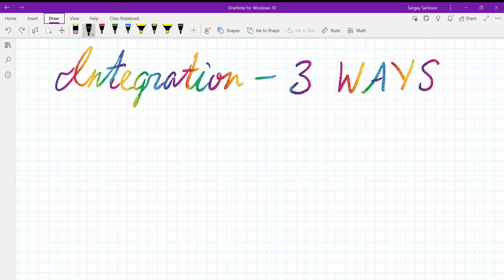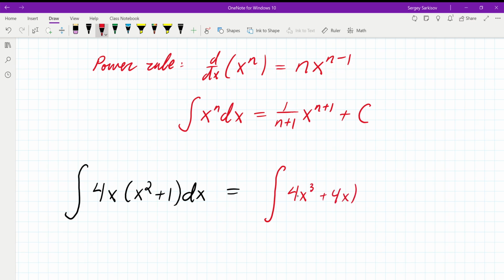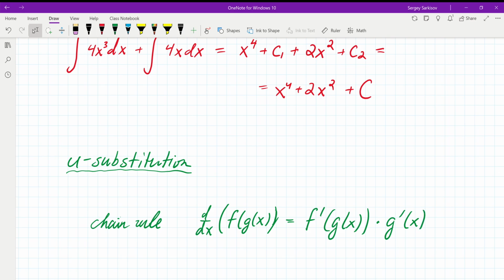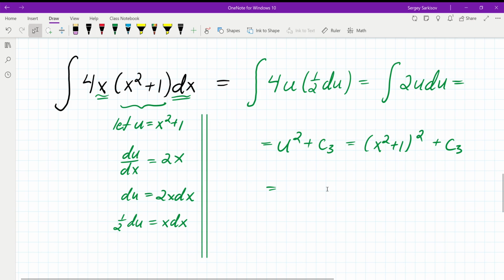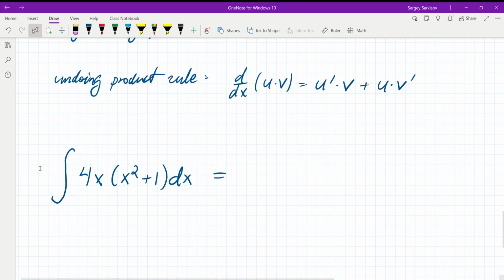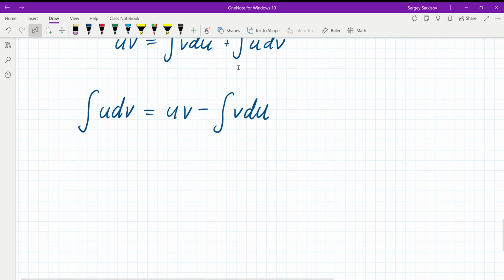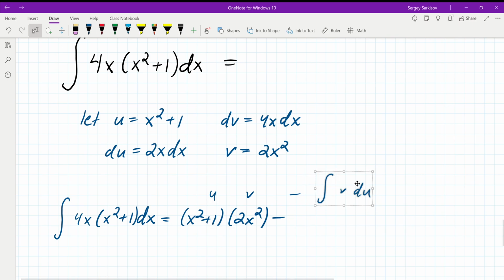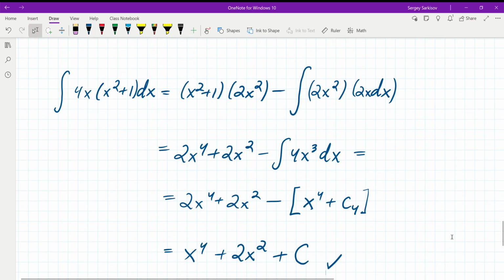Integration Done 3 Ways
We integrate one example in three different ways
(1) power rule
(2) substitution
(3) by parts